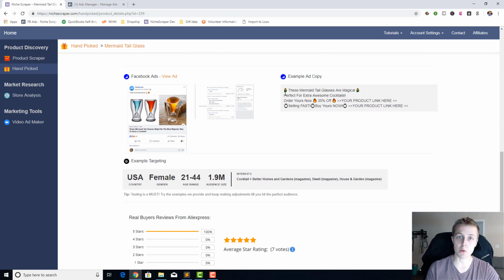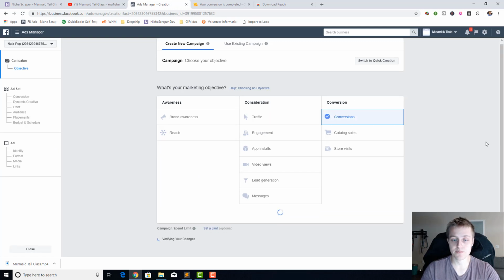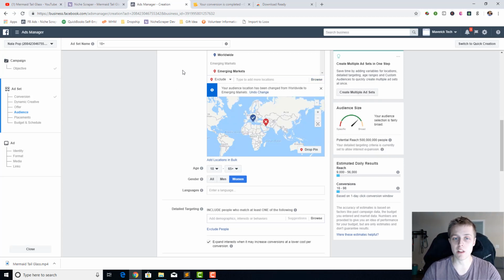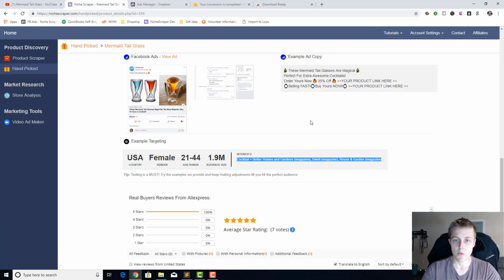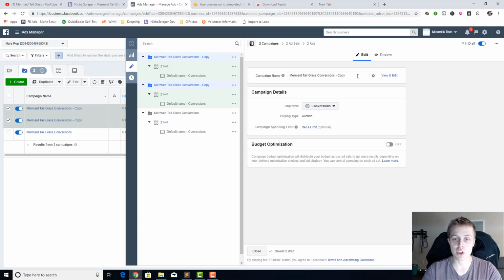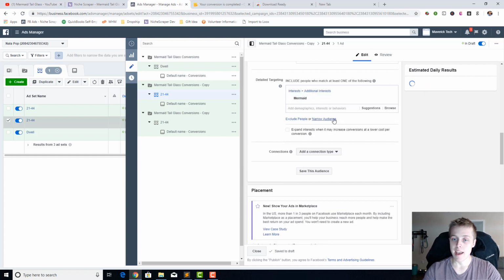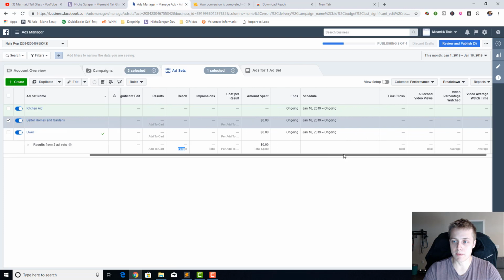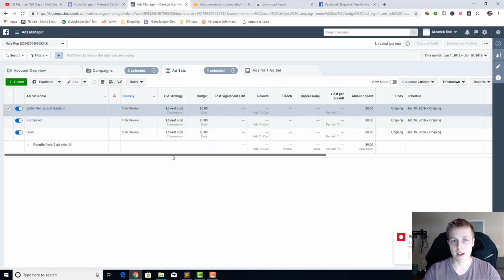Facebook Ad Targeting | Niche Scraper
Today we're discussing a brief overview on how to target people on Facebook!